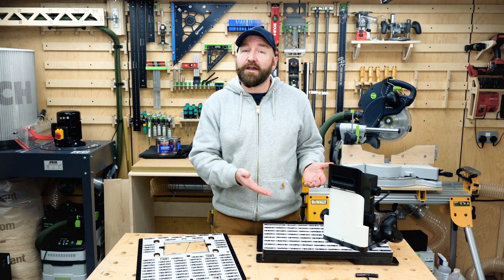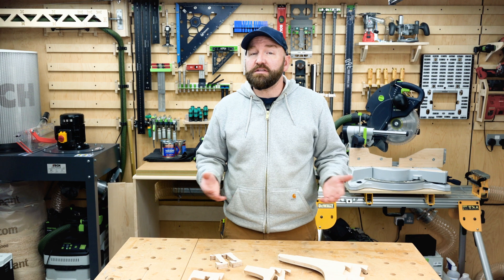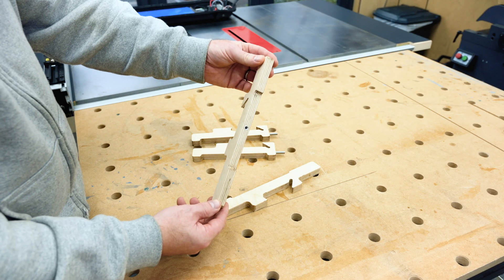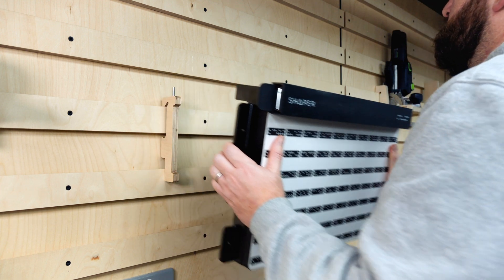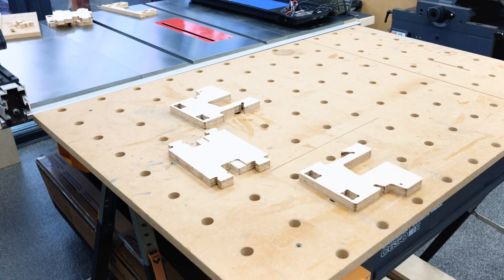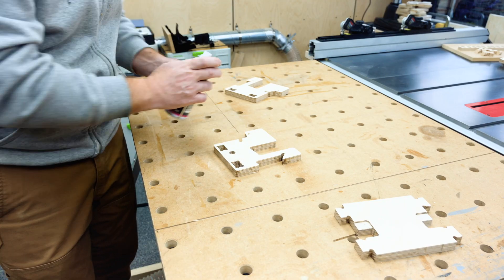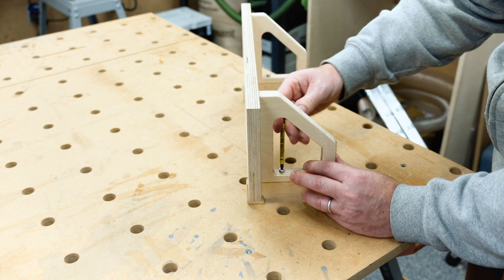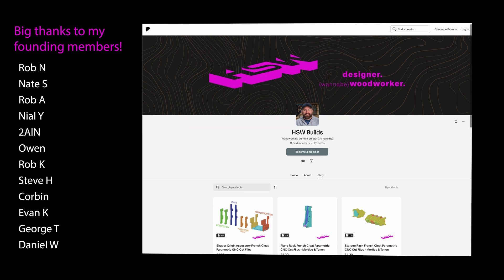Shaper Origin Accessories Parametric French Cleats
Workstation, Plate and Mortice jig are great accessories for Shaper Origin but they are bulky and awkward to store. In this video I walk you through my designs for space efficient storage using French Cleats!

Basic SVGs for 3"/2.5"/60mm/80mm Cleat faces also on Shaper hub*

* SVGs use default parameters which may not work with your cleats or stock ply sheets. Check in the hub instructions.

To get the best cut with your Origin, I recommend these coated bits from Spetool 🛠️

📖 Chapters 📖
00:00 - Intro
01:26 - Workstation & Plate
02:32 - Shelf
04:01 - Mortice Jig
04:32 - Where to get the files